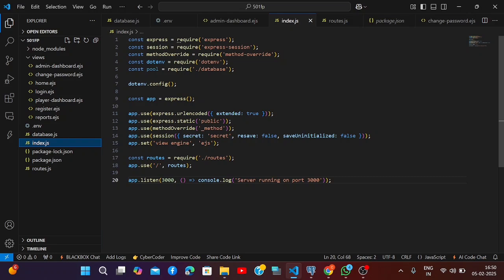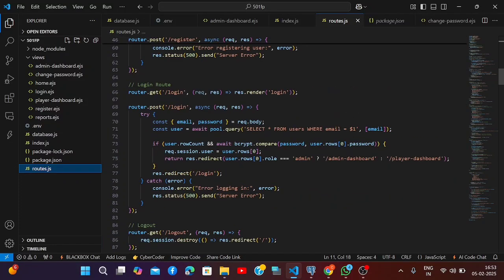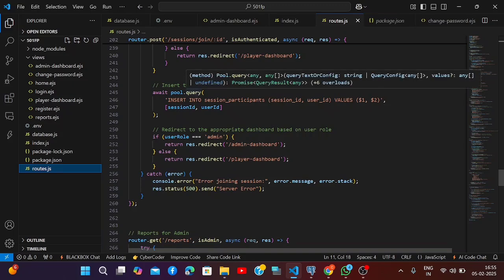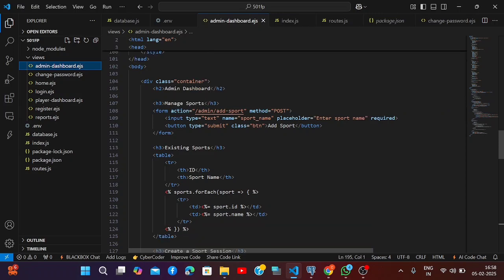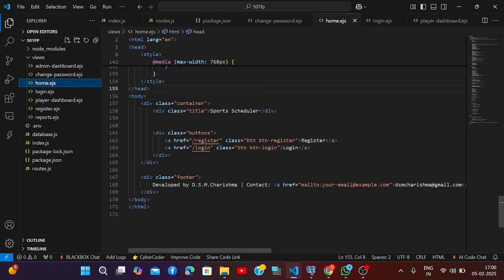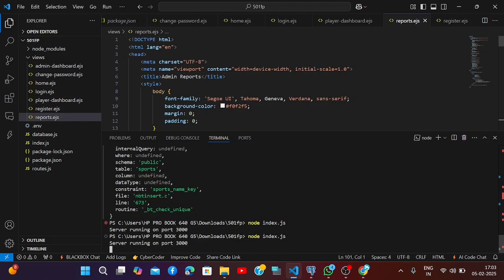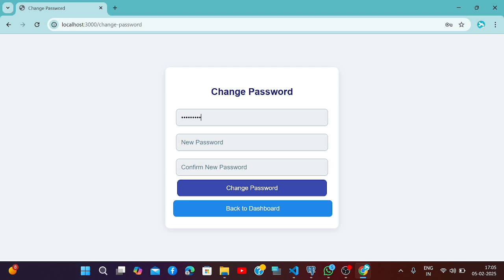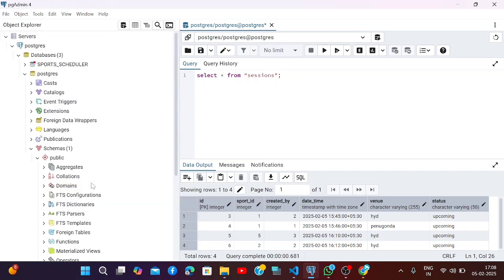Sports Scheduler using express js,Node.js,postgresql